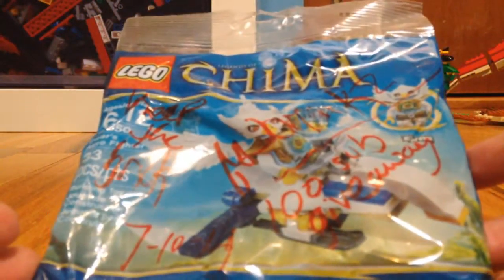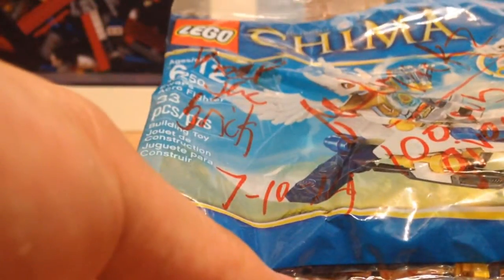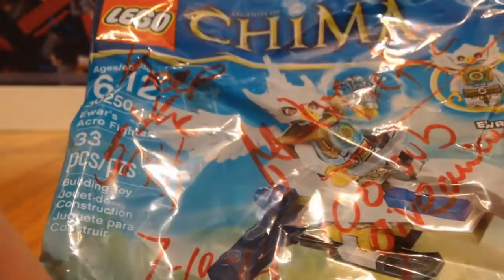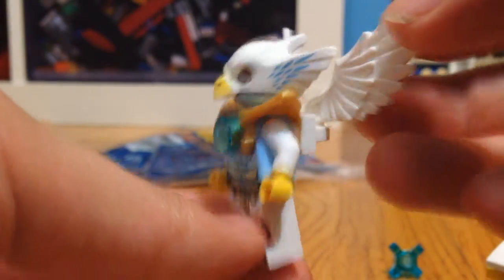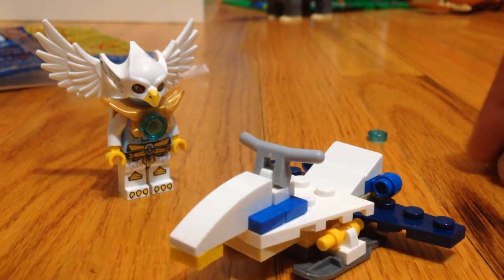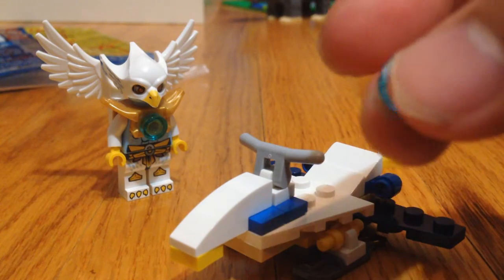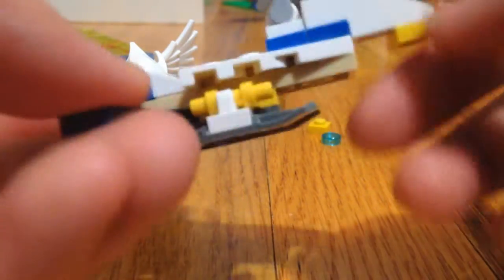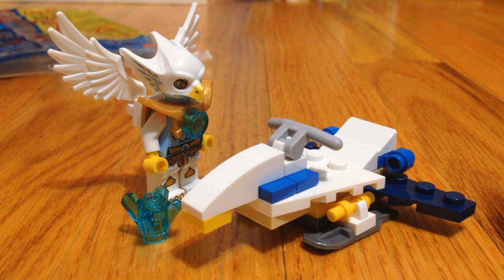Lego Ewar's Acro Fighter (30250) review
Please go check out JSBrickz! Awesome channel, special thanks to him!